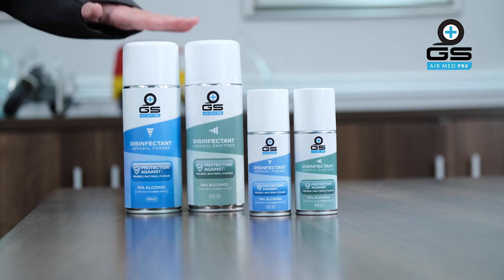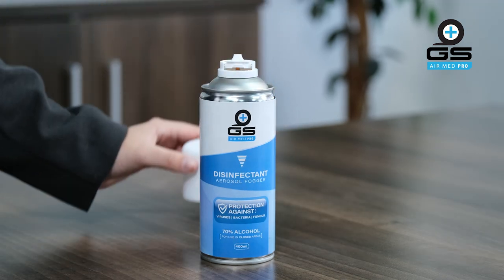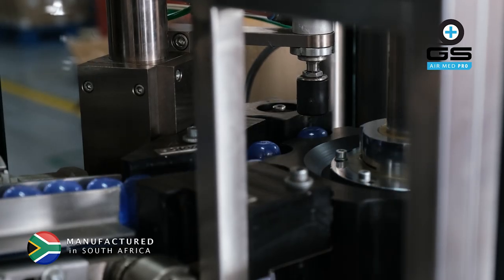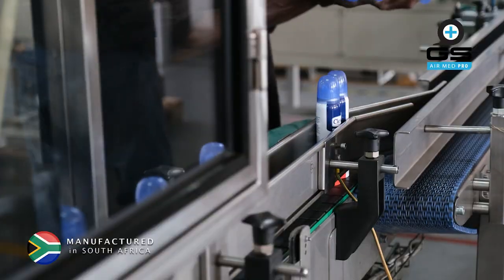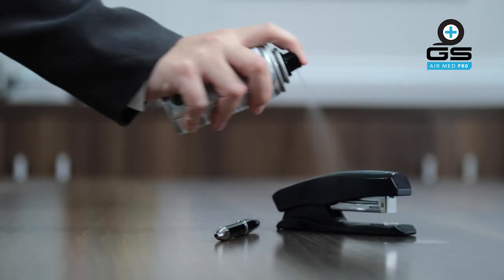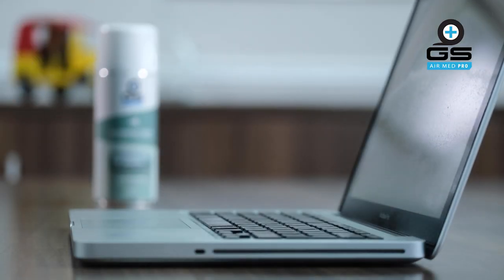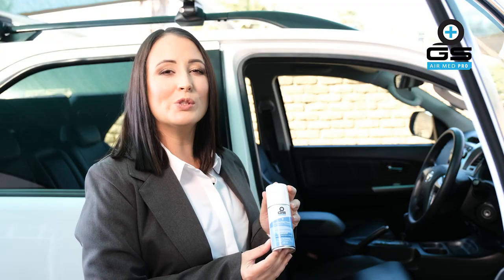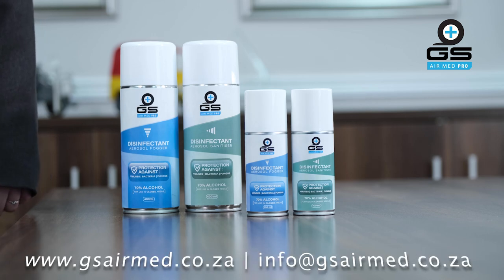GS AIR MED PRO Marketing Video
GS Air Med Pro is a Disinfectant Aerosol Fogger & Sanitiser with a more than 70% Alcohol Content that disinfects bacteria,
viruses and fungi in closed areas and on surfaces.

GS Air Med Pro has been scientifically developed in an ISO9001:2015 Factory and is highly recommended for the disinfection of closed areas and surfaces such as cars, minibuses, taxi’s, offices and office furniture/appliances, household surfaces and rooms, laptops, cellphones, bathrooms, schools, houses, restaurants, gyms, movie theatres, governmental institutions, public transport and more.

According to studies and the CDC (Center for Disease Control and Prevention) Alcohol based disinfectants above 60% can quickly reduce the number of microbes on surfaces and protects against the spreading of germs and viruses.

Once in use, the GS Air Med Pro Fogger releases a fog of alcohol-based solution which spreads within the closed area which then lands on and disinfects the surfaces in the area.